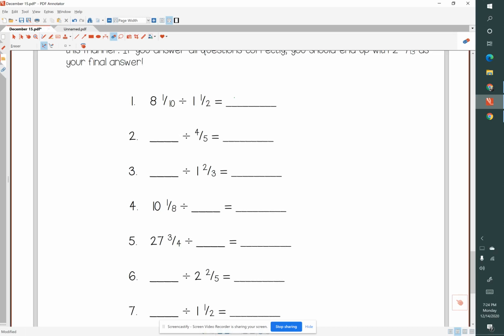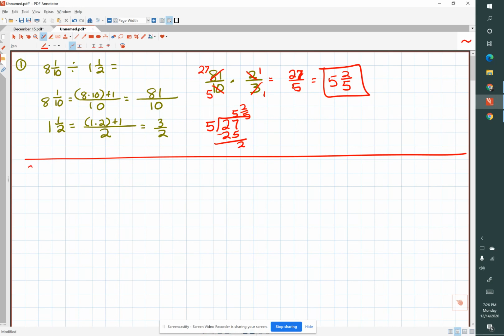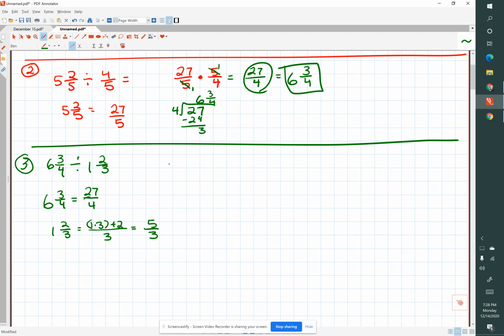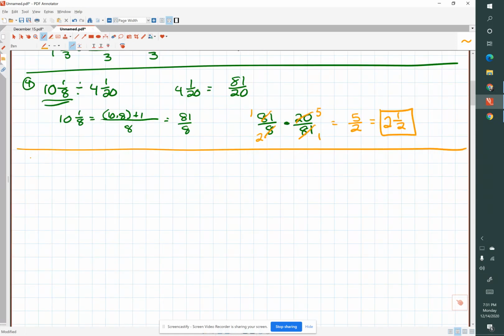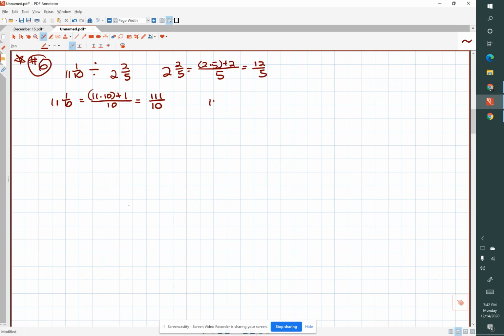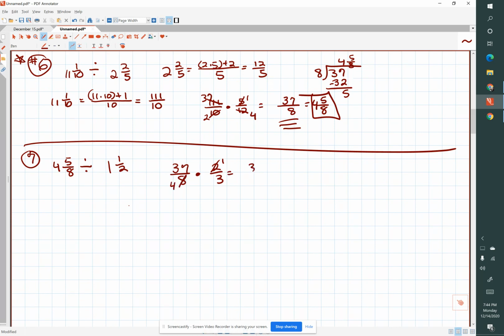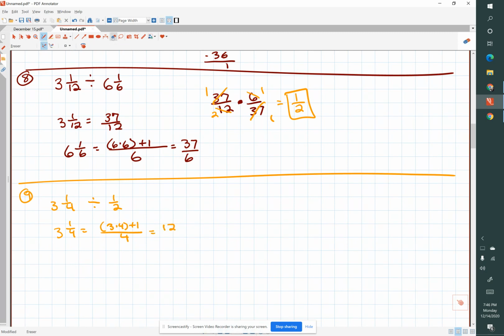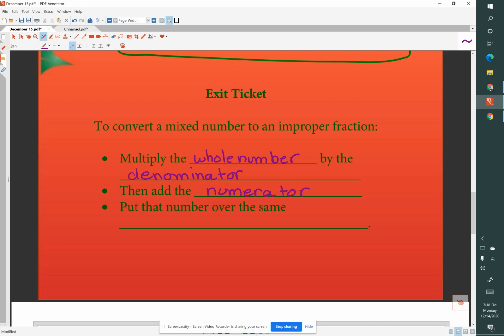Dividing Mixed Numbers_1